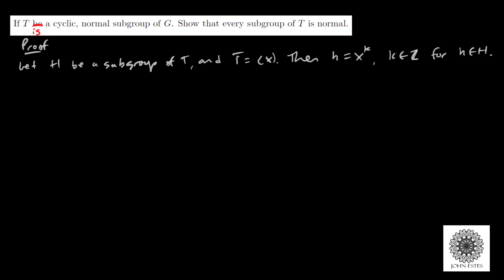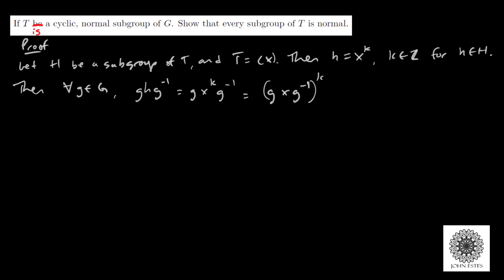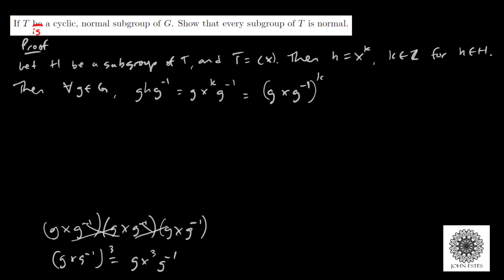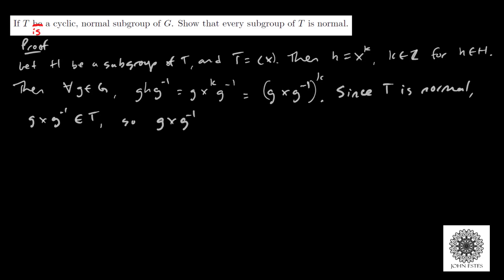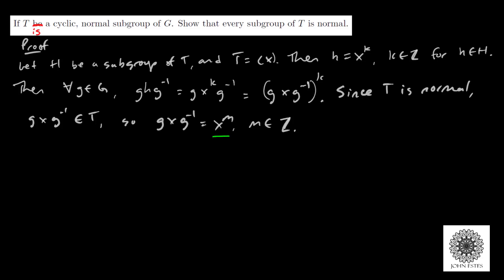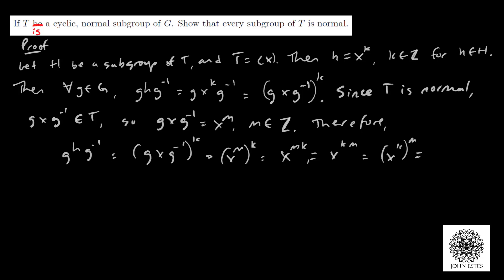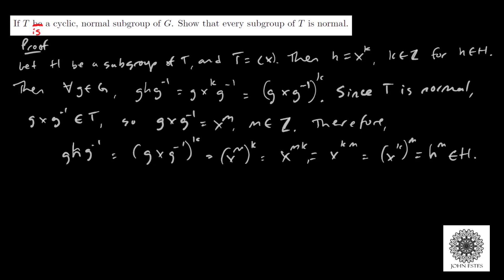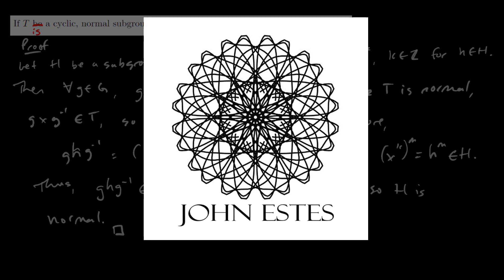Subgroups of a Cyclic, Normal Subgroup are Also Normal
Let T be a cyclic, normal subgroup of a group G. Show that every subgroup of T is normal.